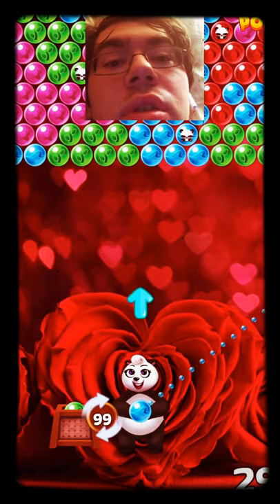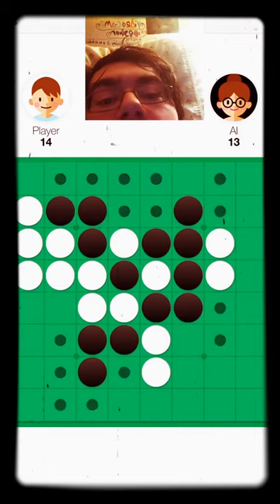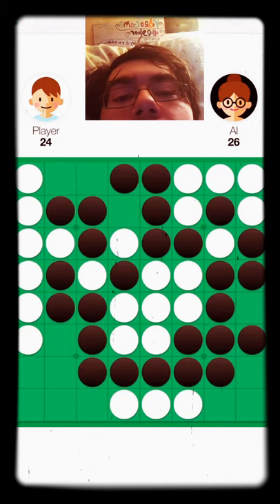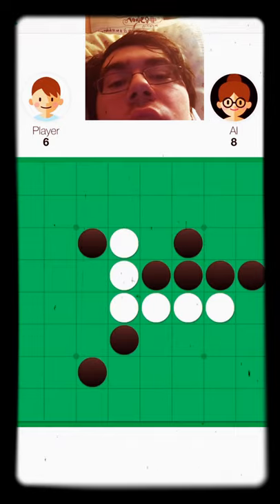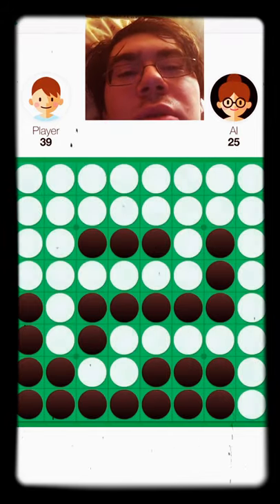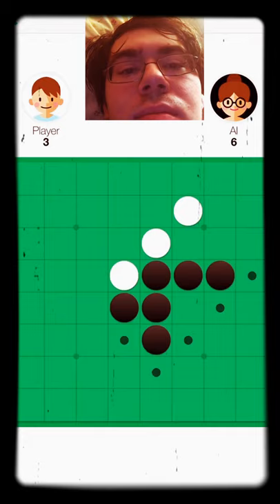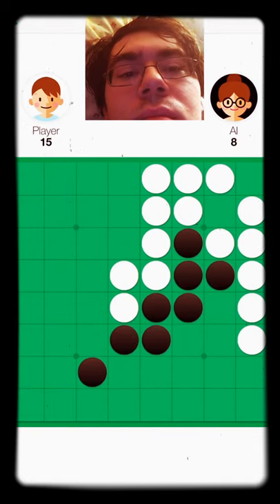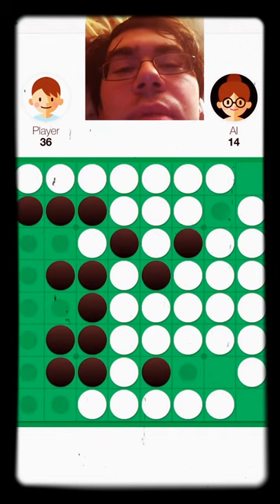Playing a few rounds of Reversi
Enjoy my strategy and advice!😊